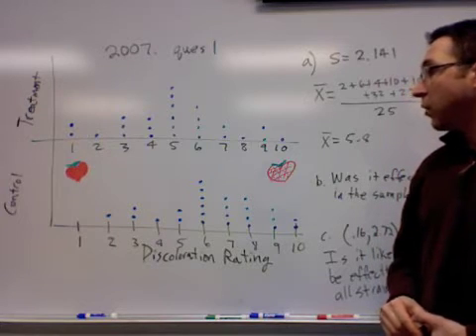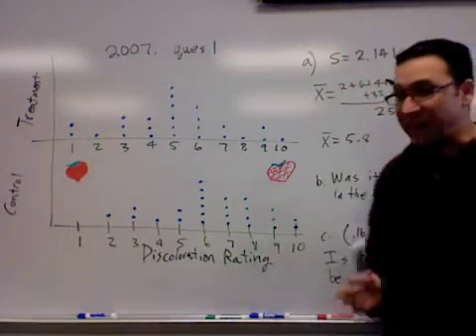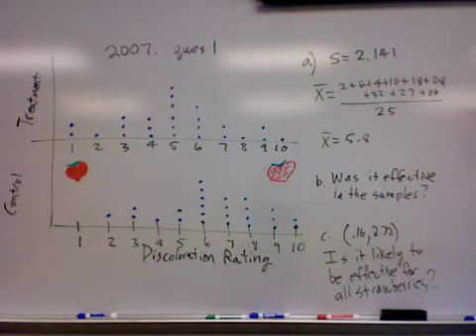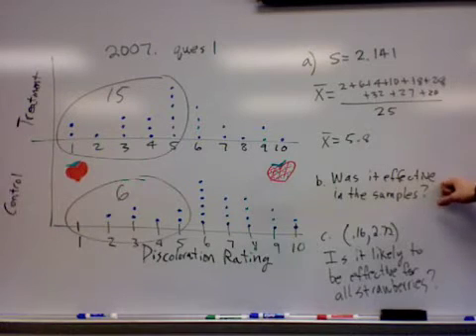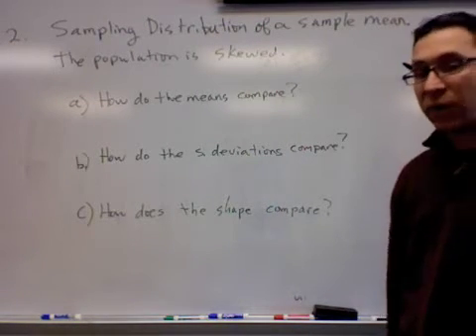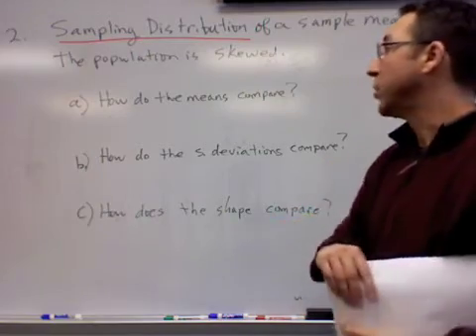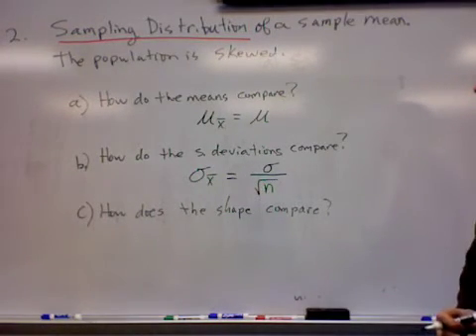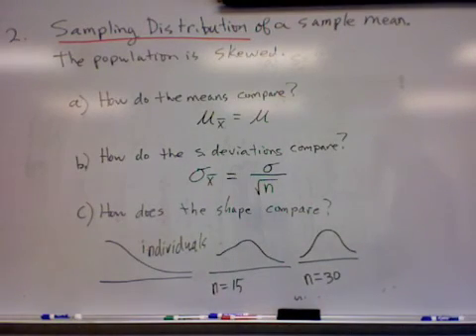TakeHomeTest Part1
StatMan strikes a-gain!!! Take Home Test from AP Stats... Question 1 is on graphical representation, Question 2 is on the Central Limit Theorem. All questions are off old AP exams